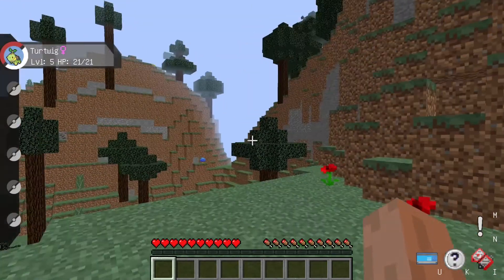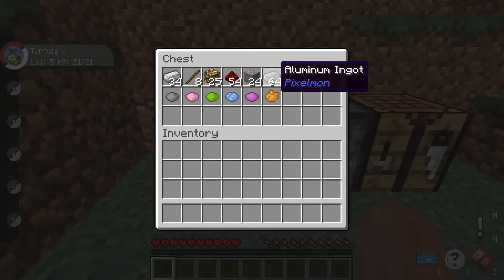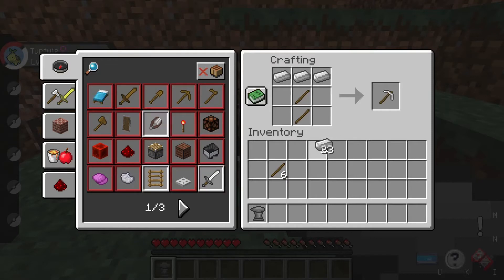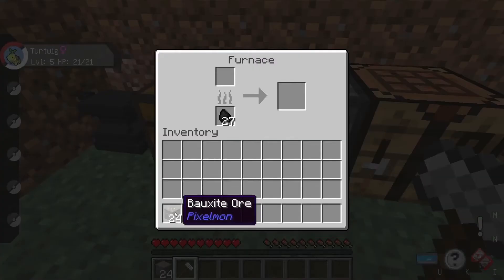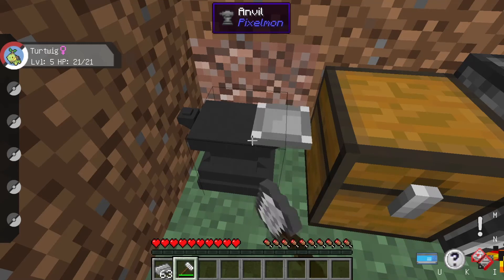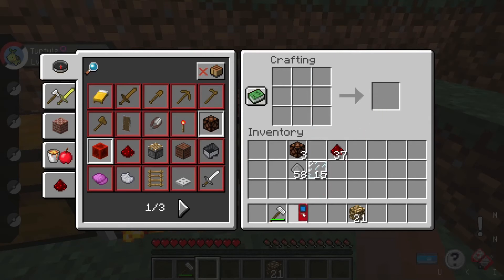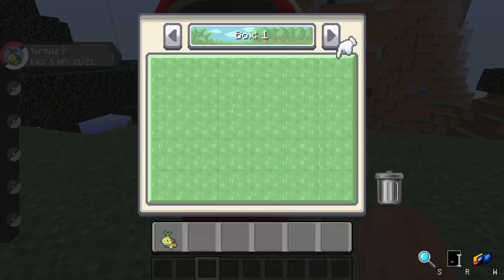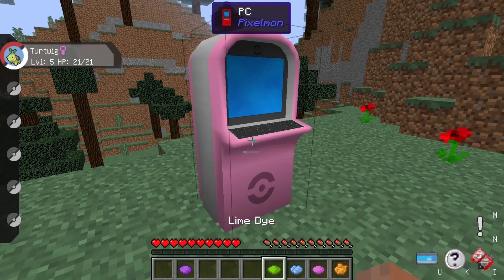How To Make A Poke-PC!! Pixelmon | Minecraft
Hello everyone In today's video I will be showing you how to make a Poke PC
in the Pixelmon Minecraft Mod.